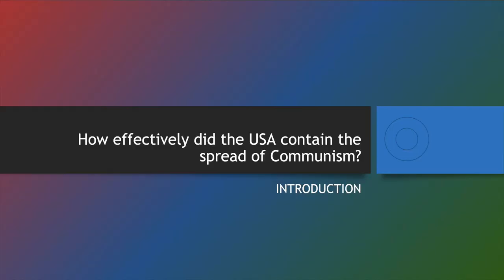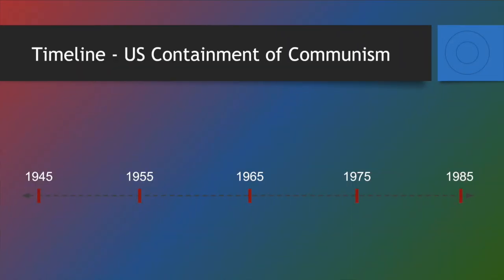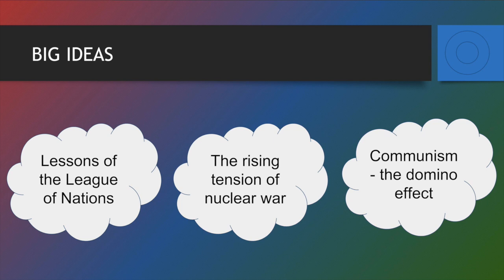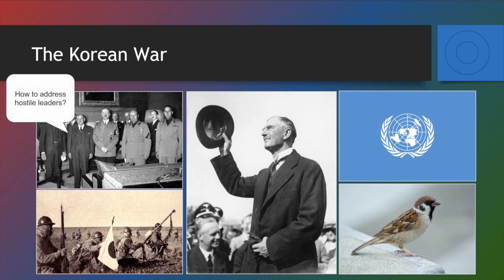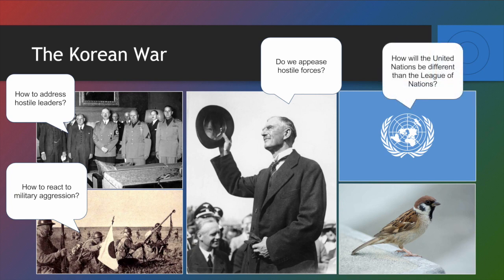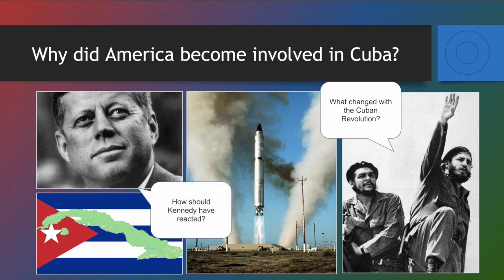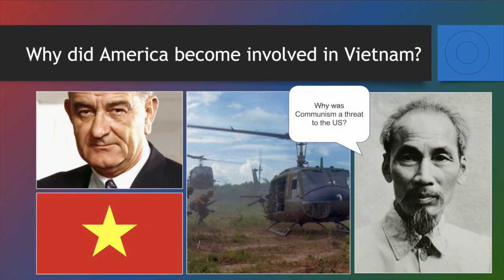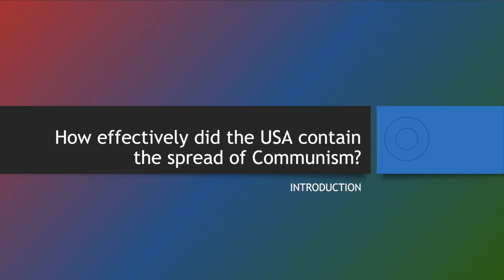How Effectively did the USA contain the Spread Communism? - Introduction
Chapter 5: How Effectively did the USA contain the Spread Communism? - Introduction